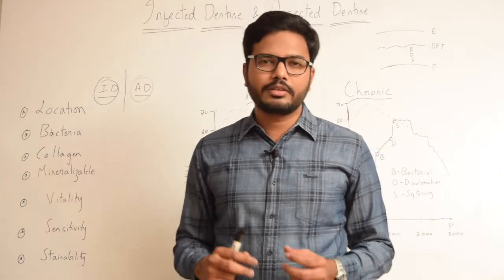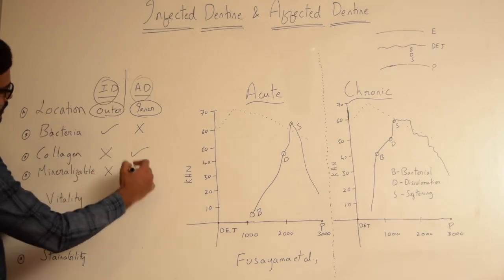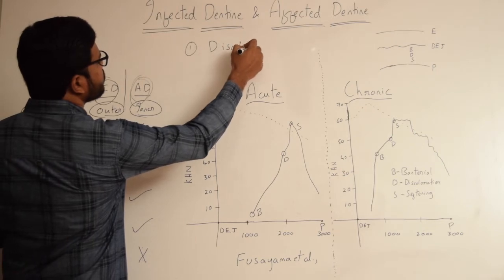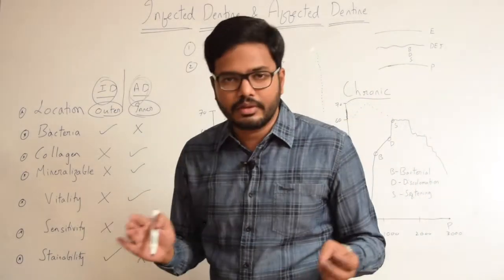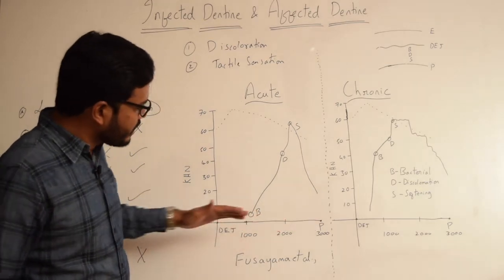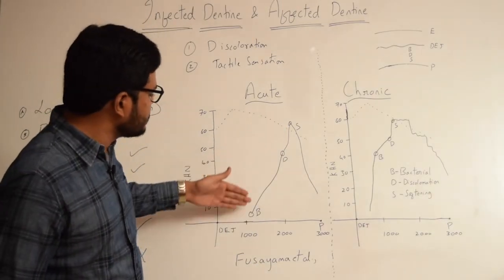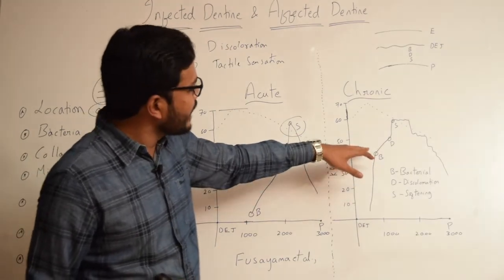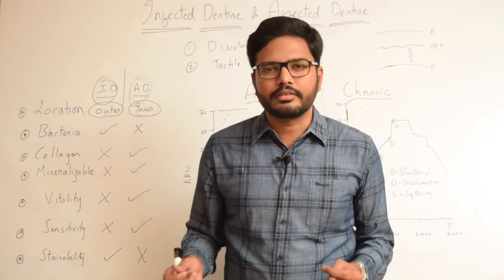Infected & Affected Dentin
Contents: Infected & Affected dentin, Differences, Clinical guidelines for differentiation, Fusayama's graphs on BDS fronts - Interpretation and Clinical relevance.